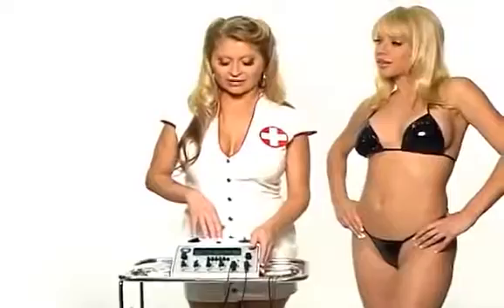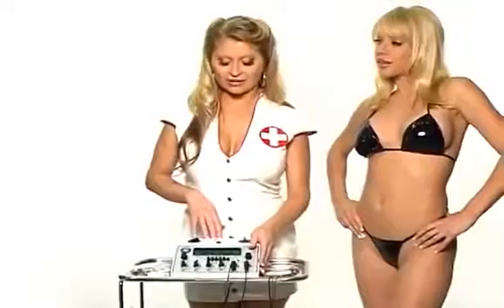6 Channel Deluxe Electrosex Power Box - Femdomsextoys.com